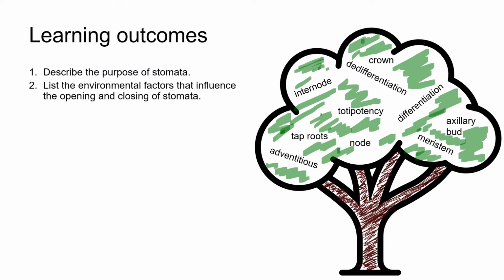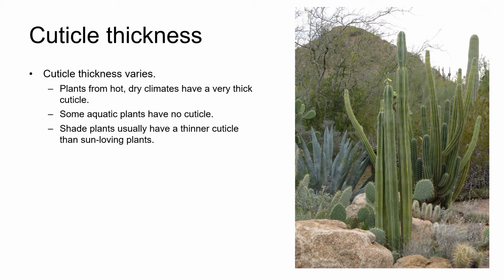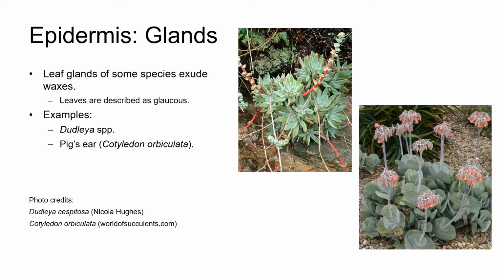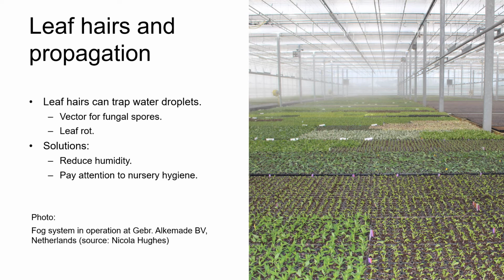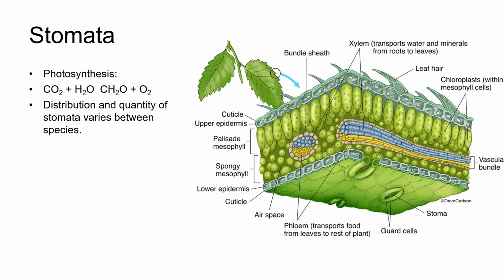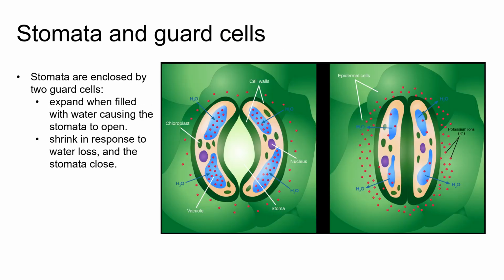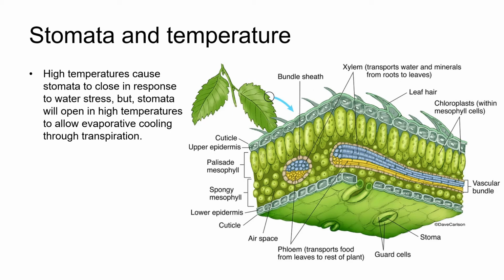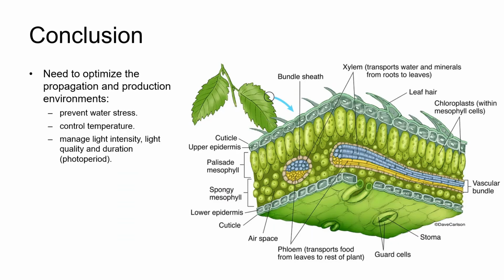Plant Propagation Lecture: Botanical basics - Leaves and stomata